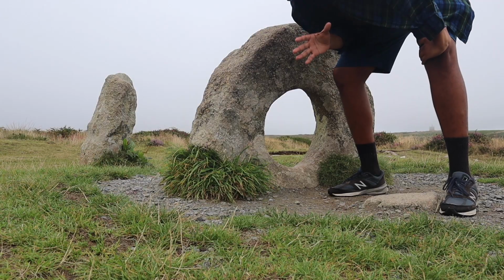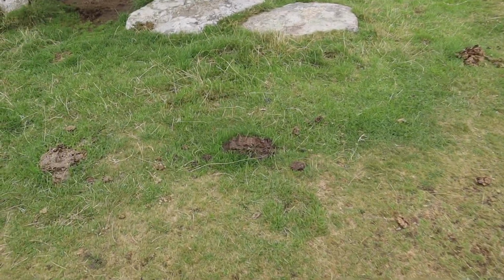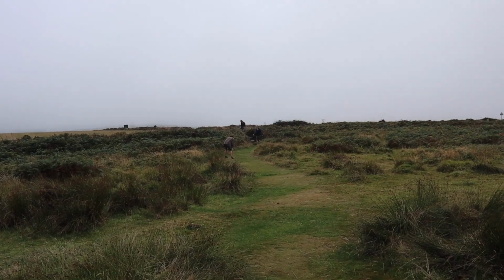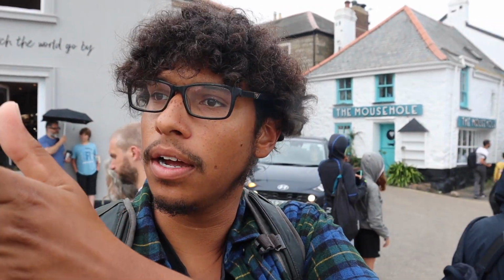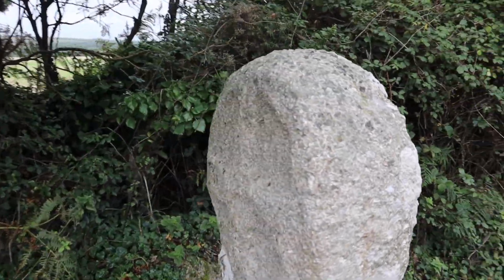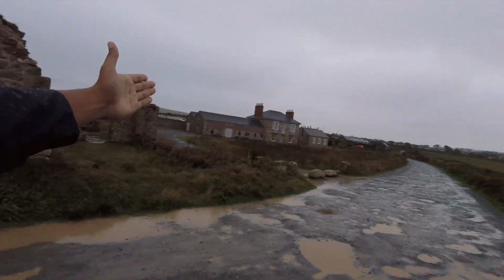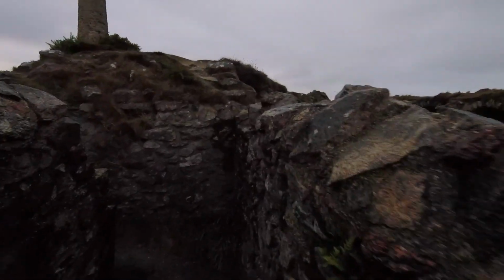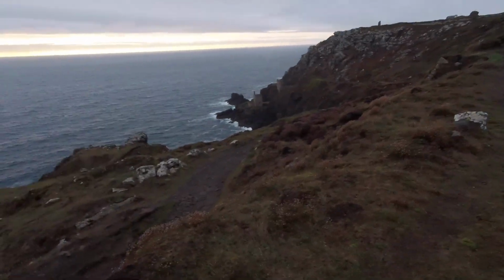7FT AMERICAN REACTS TO UK: HISTORY OF PENZANCE, CORNWALL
Whats up youtube!

I took a bit of a tour of Penzance and i have a lot more content from Cornwall on its way!  I really enjoy learning about the history of a place when i am Traveling, so i shared just a bit with you today!